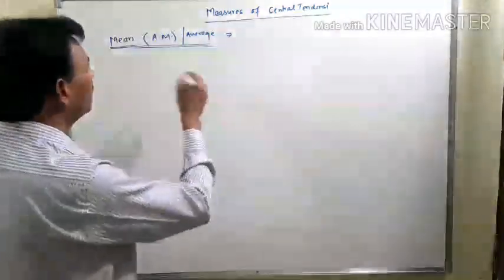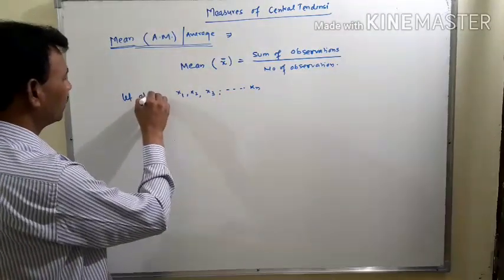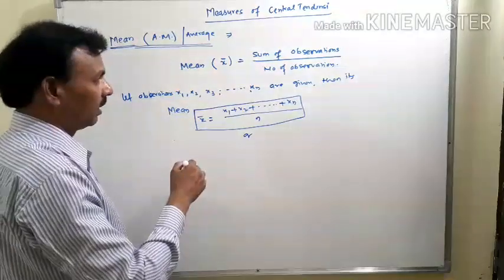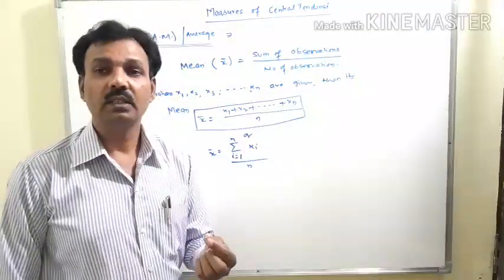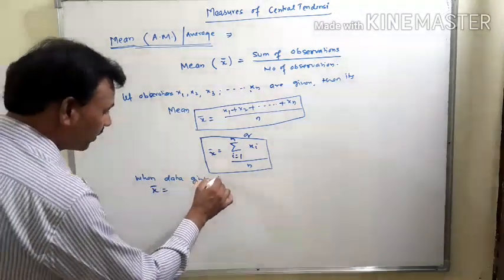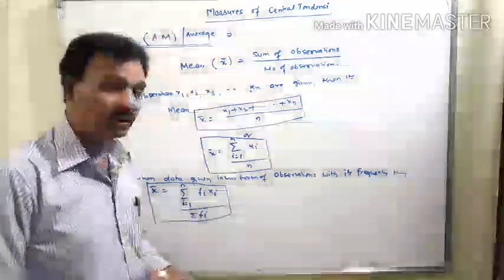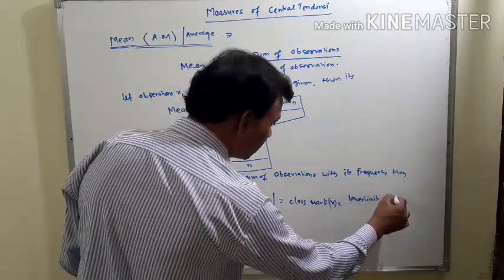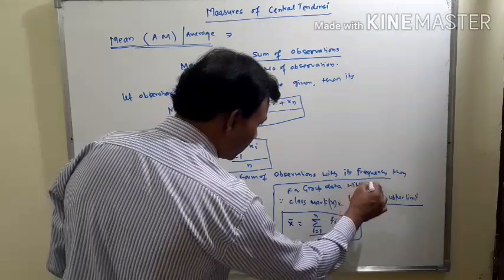CLASS IX MATHS NCERT: MEASURES OF CENTRAL TENDENCY- MEAN: STATISTICS